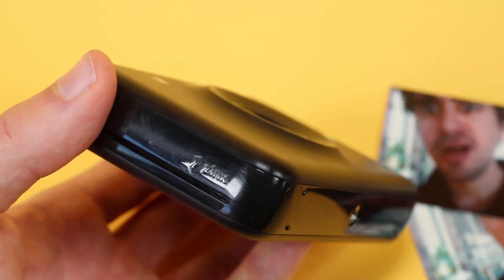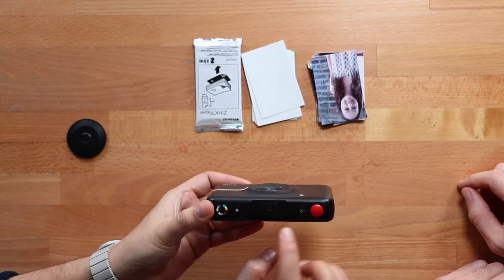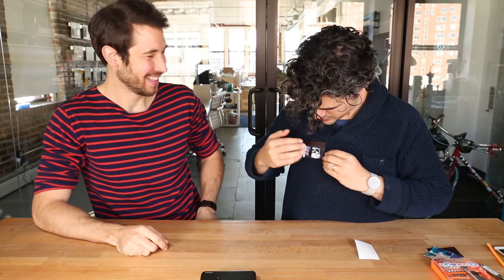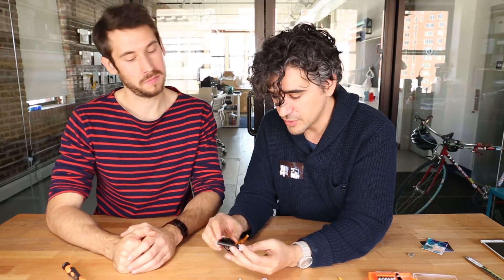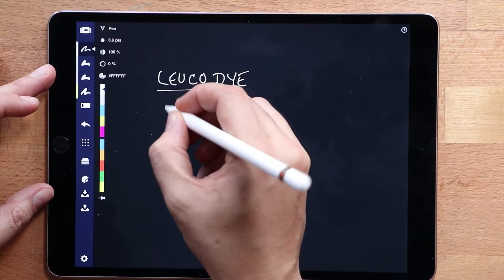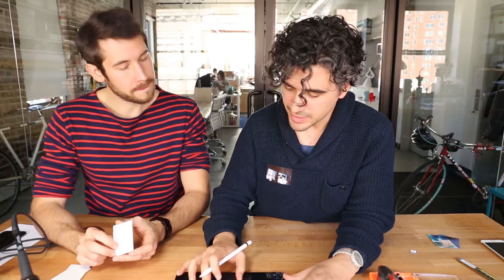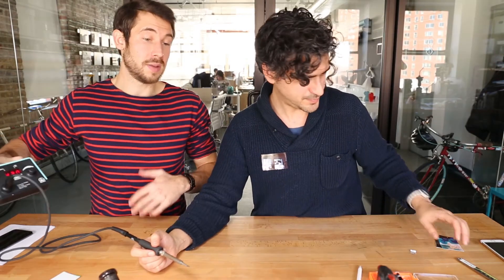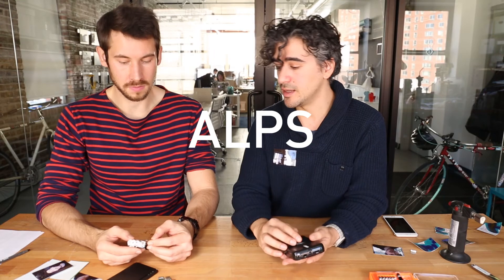POLAROID ZINK TEARDOWN (Snap Camera’s magic printing process revealed)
EPISODE 5 - We teardown a Polaroid Snap Camera, talk about color thermal printers, and explain the magic behind the ZINK paper printing process.

Tell us what products to teardown, or send one to us!